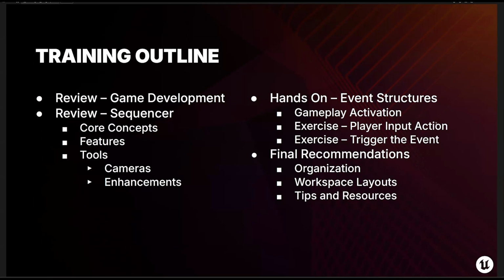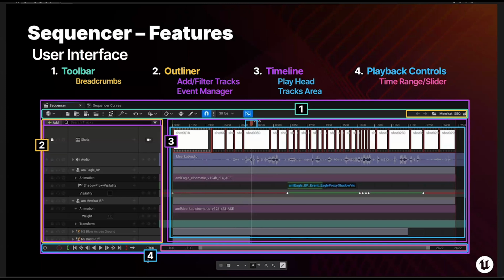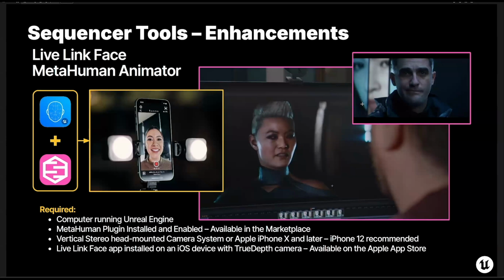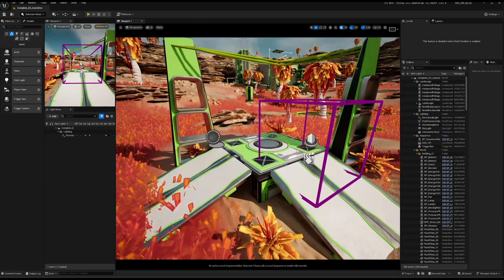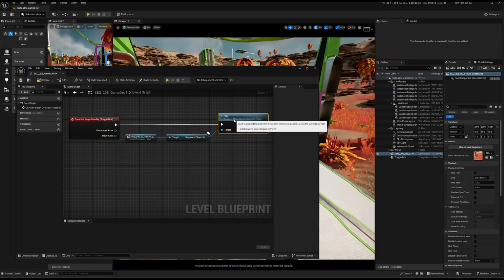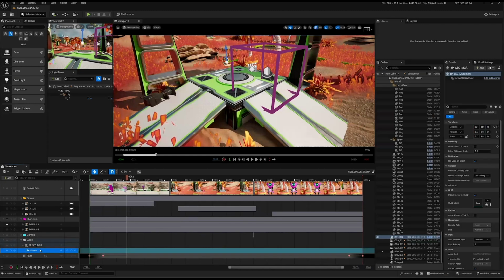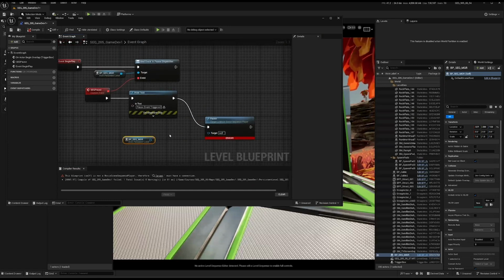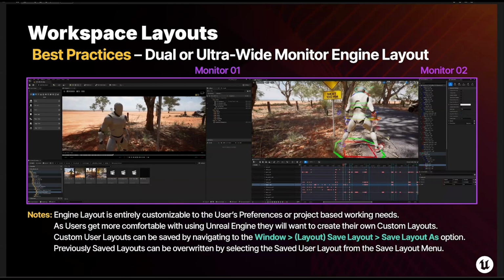Sequencer for Games - Part 13